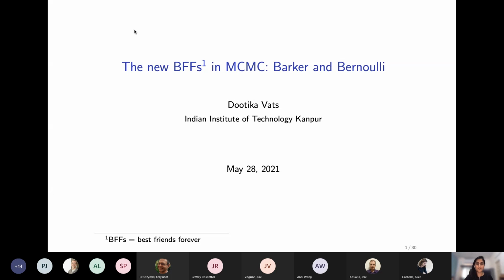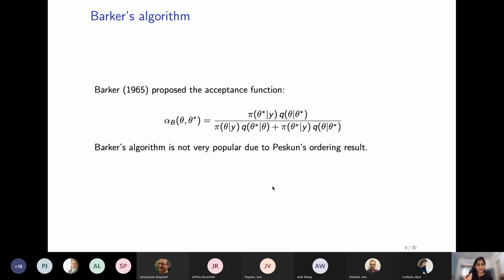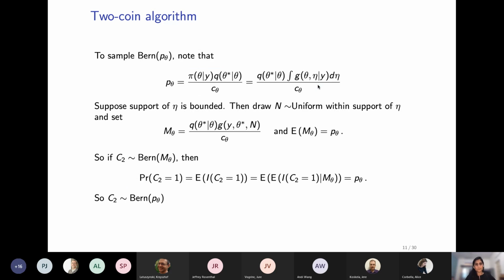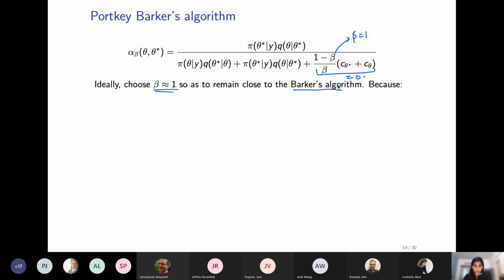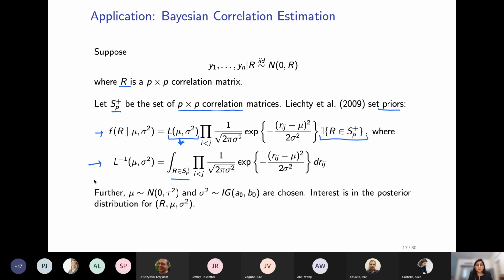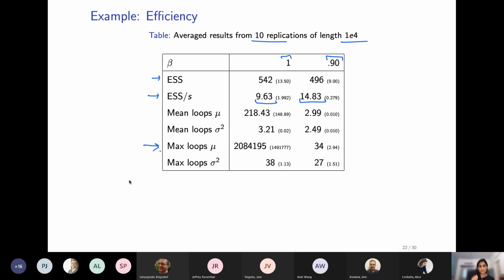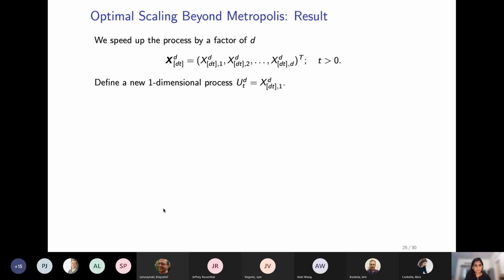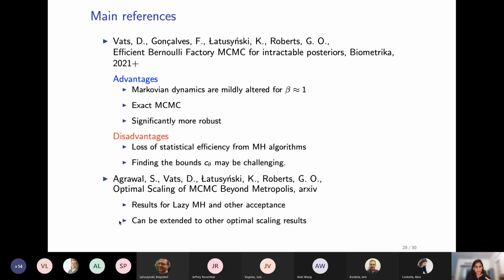Dootika Vats The new BFFs in MCMC Barker and Bernoulli (Algorithmic Seminars)